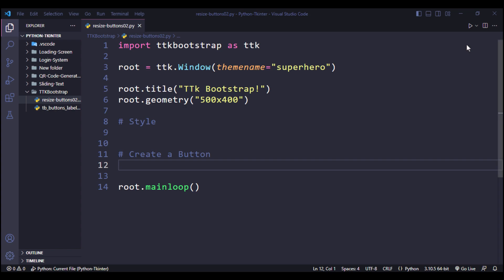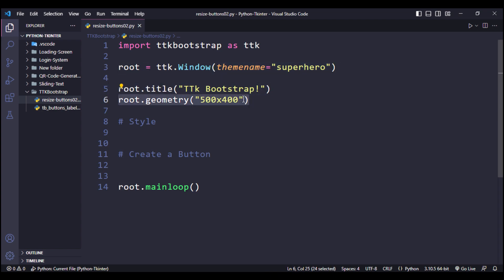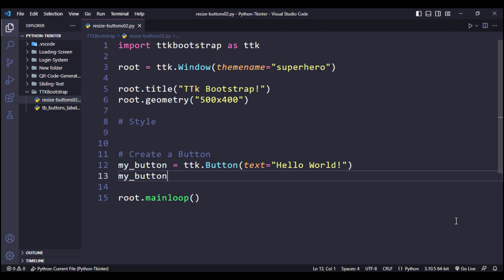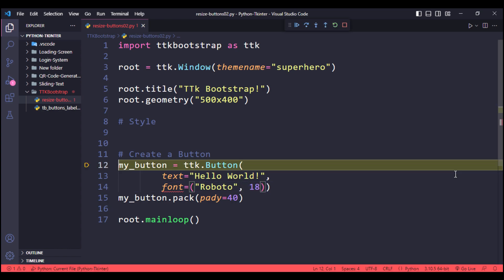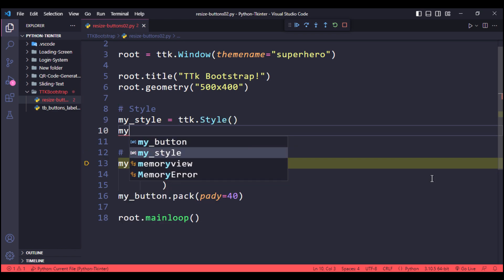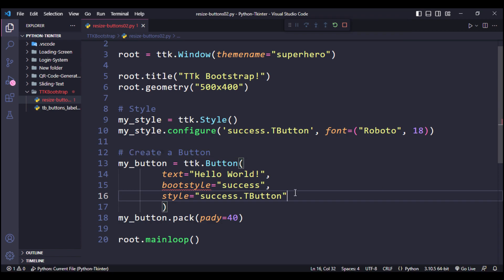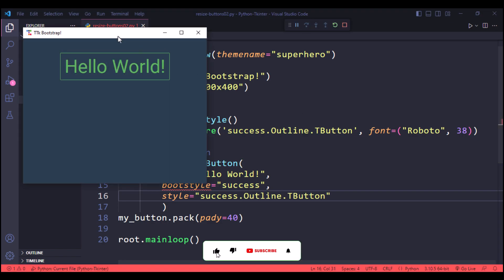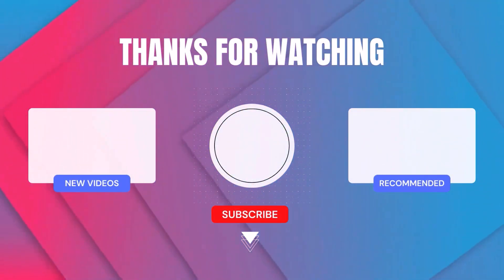How To Resize Buttons in TTkBootstrap || Python Tkinter Tutorial #02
In this video, we will learn how to resize buttons in TTKBootstrap and change custom styling.

Made With ❤️ by ProgrammingTube